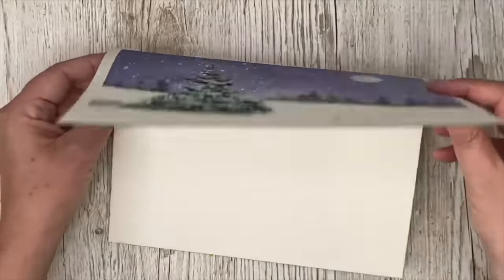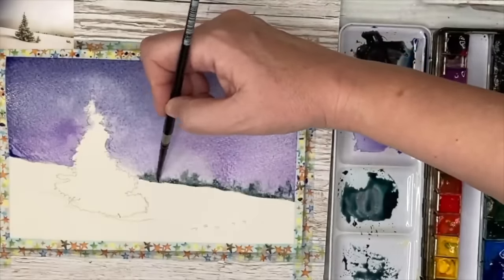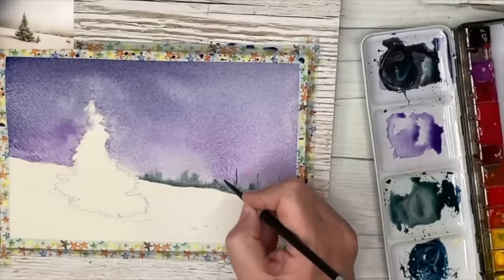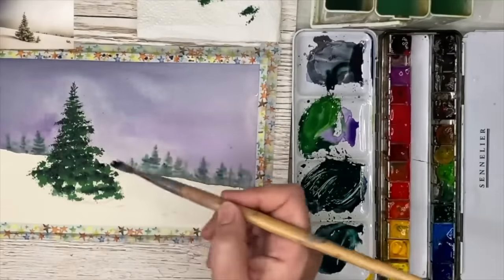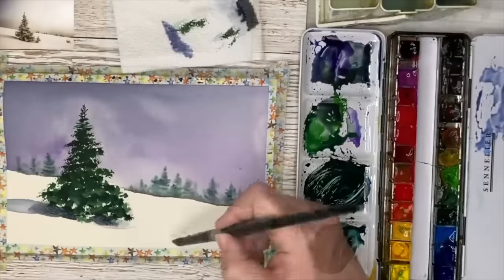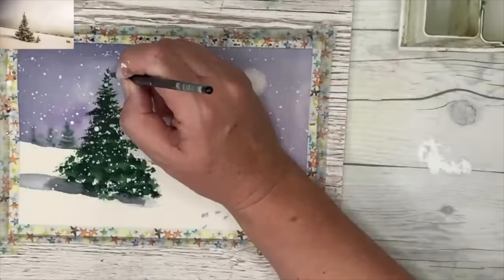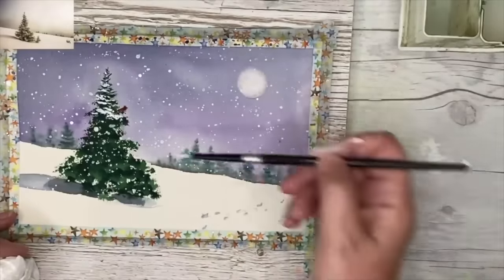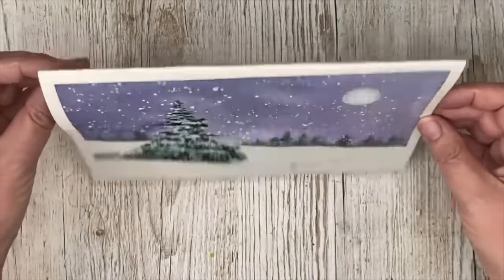How To Paint An Atmospheric Christmas Tree Card In Watercolour!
I show you how to make a Christmas tree card for beginners.

Size 14, 10, 6, 4 & 2  Black Velvet Brushes

Billy Showell Brush

Circle stencil.
Natural  & magic sponge.

Sennelier 24 set of half pans in metal tin

Colours & (alternatives):
Violet (Pink & Blue)
Cobalt Violet Light (Pink + Blue)
Paynes Grey (Black)
Bright Red (Winsor Red)
French Vermillion (Cad Red)
Phthalo Green Light (Sap Green)
Phthalocyannine Blue (Prussian Blue)
Forest Green (Viridian)

Saunders Waterford watercolour paper 9 x 12 inches approx 300gsm Cold Pressed - folded

Triple pot water pot

Washi tape.
White Gouache.